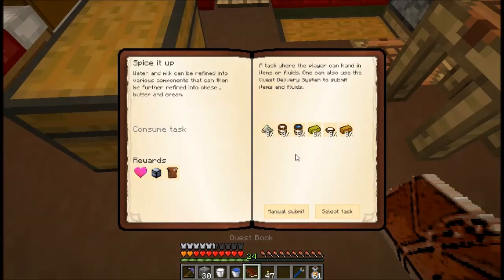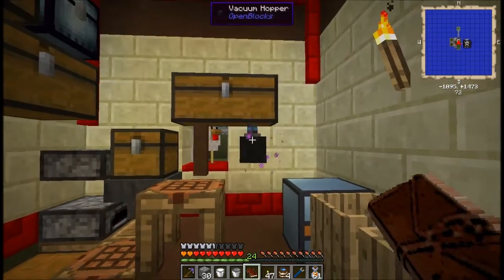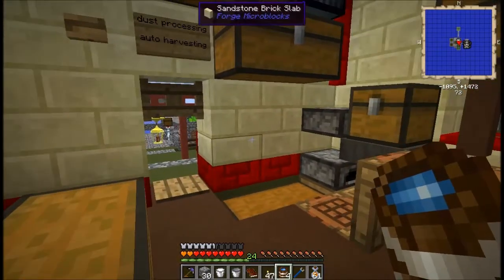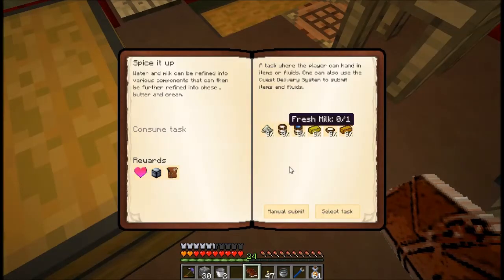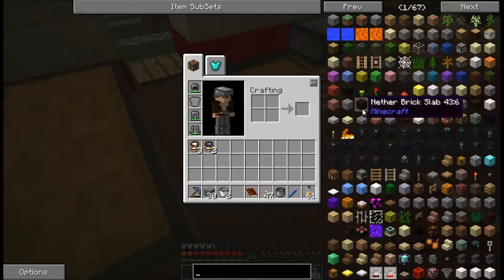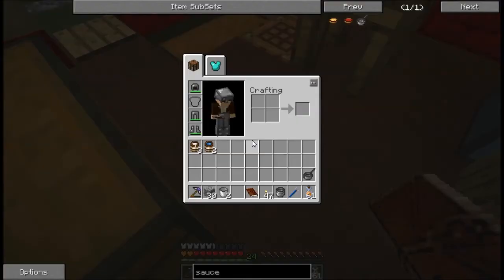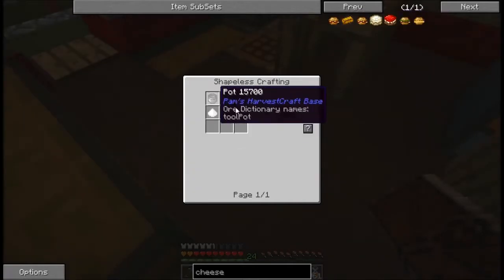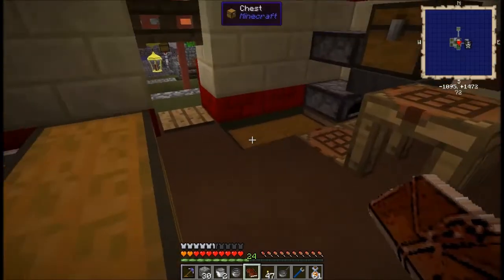Minecraft Agrarian Skies ep 20 Moo Moo Buckaroo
Greetings!  And welcome to episode 20 of Agrarian Skies!

We've got cows!  Cows mean leather and milk and MORE QUESTS.  Also, there's more work to be done.

If you'd like to give the challenge a try for yourself, it can be found on the Feed the Beast launcher.  The map was put together by such wonderful people as Jadedcat and Morvelaira, and offers a brand new look at the Skyblock concept.  With actual quests and some VERY specific mods, this is sure to be awesome!